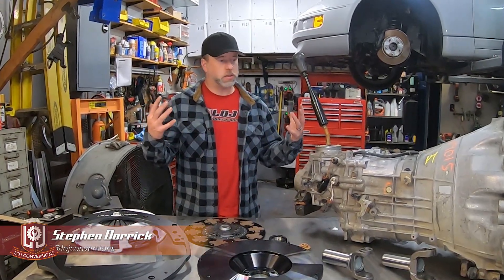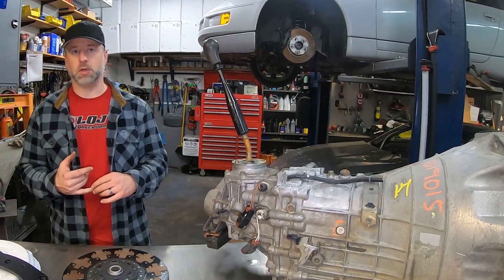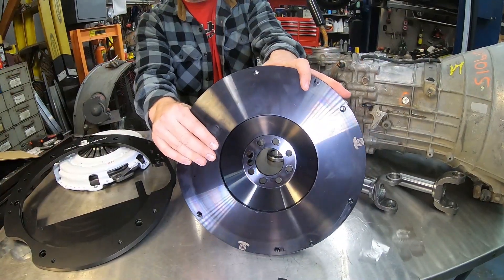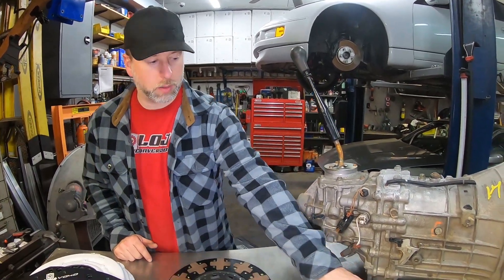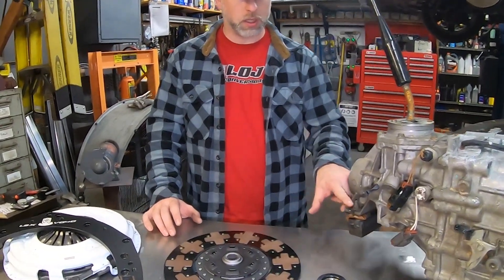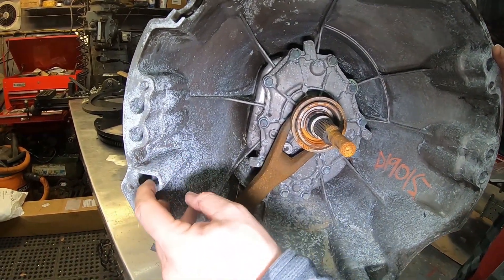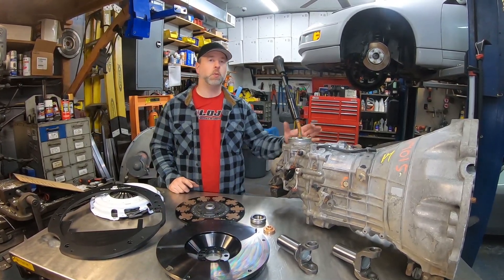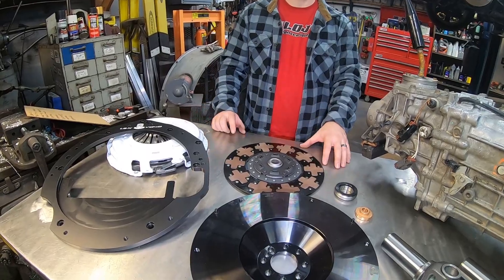LOJ Product Spotlight - LS / LT to VQ40DE Manual Transmission Adapter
Introduction and Overview of the LOJ Conversions LS / LT to Nissan VQ40DE Manual Transmission Adapter. These adapters are available to suit Gen 3 and Gen 4 LS Engines as well as Gen 5 LT engines.

This is simply the best 6-speed option for your Chevy Truck or Hotrod next to the T56 transmission! The 2005+ Nissan Frontier 6-Speed Manual Transmission shares its architecture with the robust Nissan 350Z CD009 transmission (The 350Z transmissions have been proven to hold 700+HP). However, the Frontier version is in a case that makes it much better for swaps into classic muscle cars and trucks. Why? Because it has a top-mounted shifter instead of a remote shifter, and a bellhousing large enough to accept a clutch and flywheel assembly that is the same size as a stock LSx application.

KEEP YOUR AUTOMATIC L83 / L86 CRANKSHAFT! Little known fact, if you try to put a T56 behind an LT engine that had an auto behind it, you need to replace the crankshaft! They are not machined for the T56 input shaft! However, where the LOJ Pilot Bushing Installs is compatible with BOTH LT Manual and LT Automatic crankshafts!